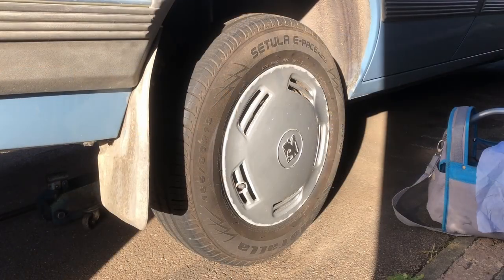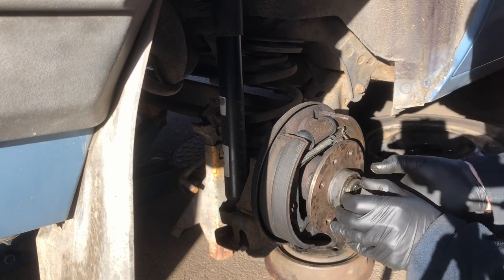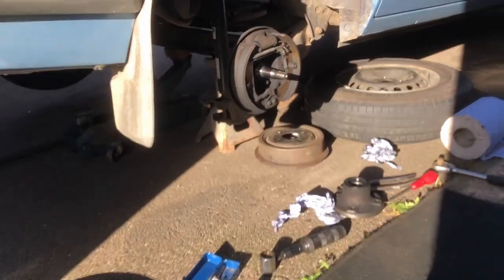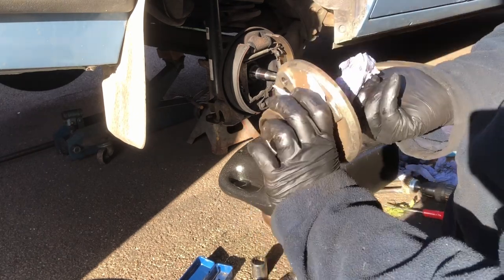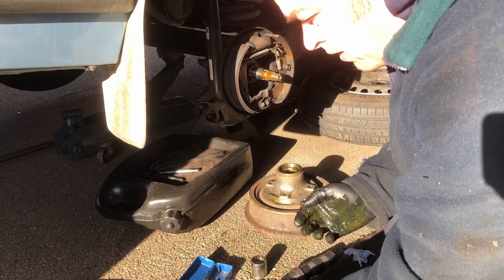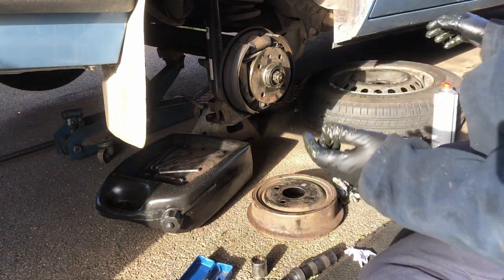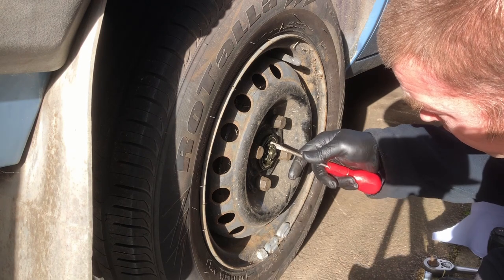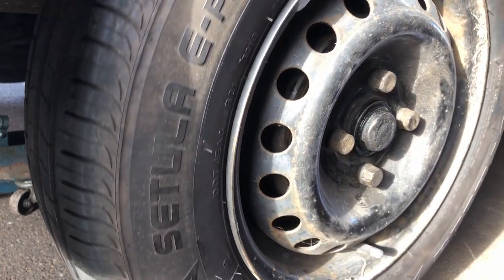Rear wheel taper bearing re-grease/adjustment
In this video I clean the old grease from my rear wheel bearings on my MK2 Vauxhall Cavalier and replace with new and adjusted up the wheel bearing to the correct specified tightness. Some of the procedures will apply to most other cars that use the roller taper bearing design please lookup your specific tightening sequence for your vehicle to prevent excessive ware and heat buildup.

If you found this video entertaining or informative then consider buying me a coffee (or a cup of tea in my case 😁)